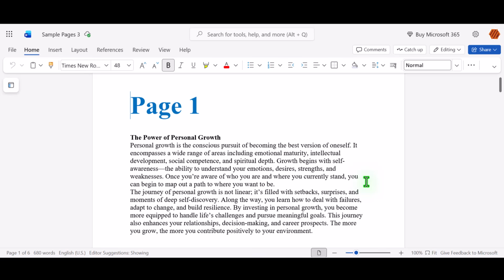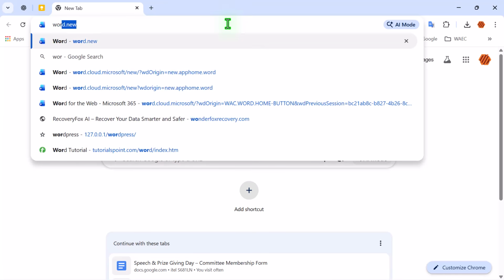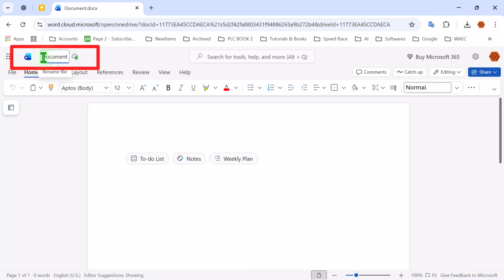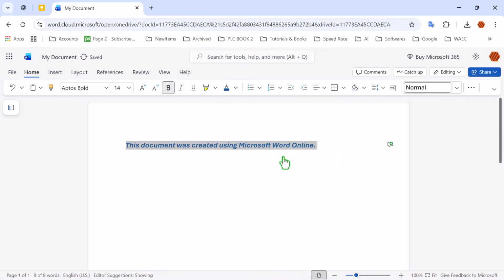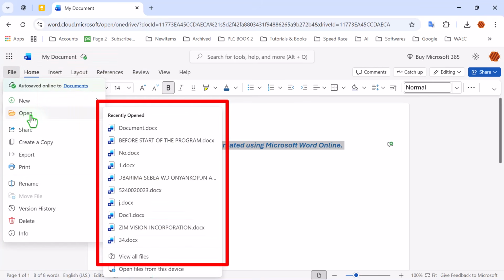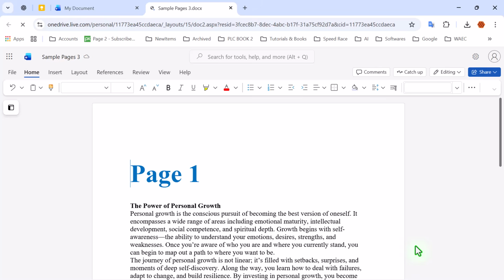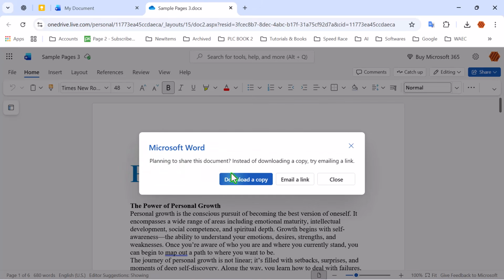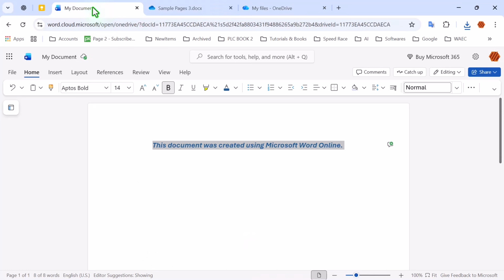Use Microsoft Word for FREE Without Installing Anything?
Want to use Microsoft Word without installing it on your computer?
In this video, I show you a simple and official way to use Microsoft Word for free directly in your web browser using Word Online.

No installation, no cracked software, and no license issues. This method works on almost any PC or laptop with an internet connection and lets you create, edit, save, and download Word documents easily.

This is perfect for students, teachers, office workers, and anyone who needs Microsoft Word quickly without installing software.

Watch till the end to see how to open existing Word files and download your documents for offline use.

Chapters
00:00 Why Use Microsoft Word Without Installing
00:58 Accessing Word Online Using word.new
01:27 Microsoft Word Online Interface Overview
01:53 Creating and Formatting a Document
02:23 Auto Save and OneDrive Explained
02:41 Opening Existing Word Files
03:35 Downloading Word Documents to Your PC
04:29 Final Tips and Wrap Up